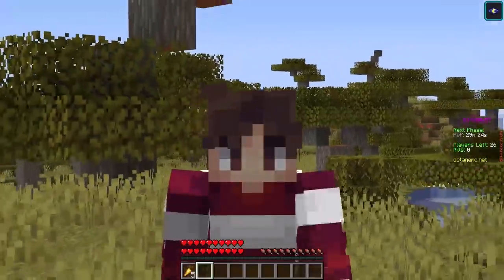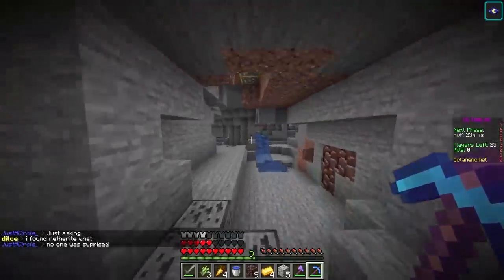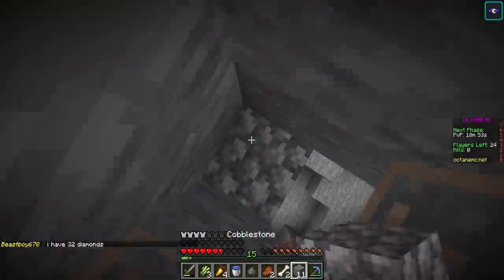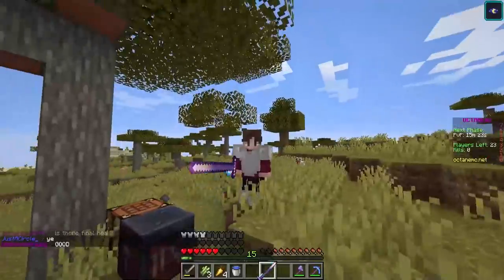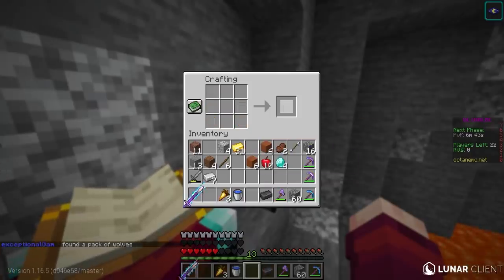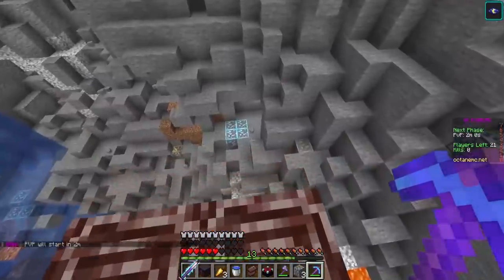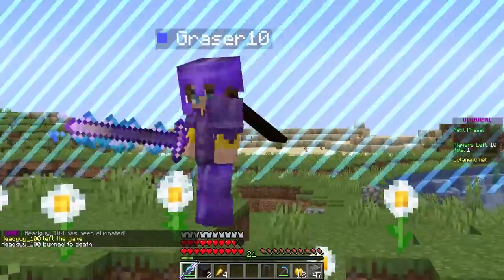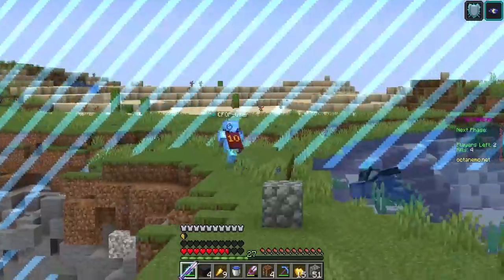Minecraft UHC but you can craft a "Multi Sword"..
so i played a Minecraft UHC but you can craft a Multi Sword.. this is like an anime sword?! 😳

💥 My Pokemon Channel!  @KiingPokemon

💎 Multi Sword UHC friend..